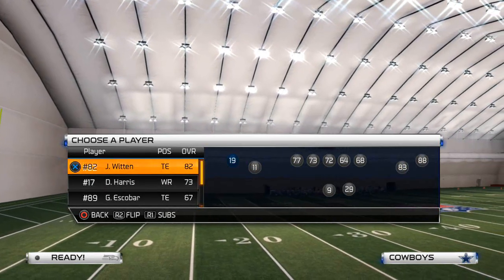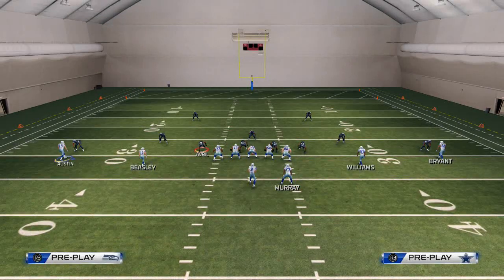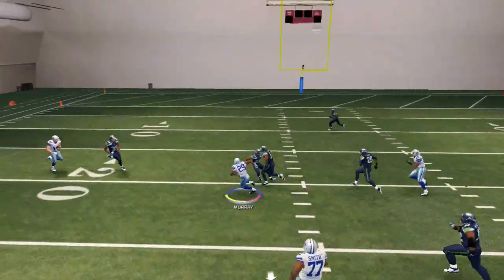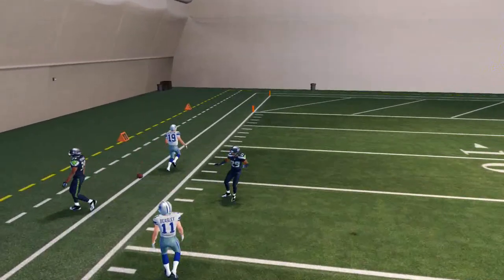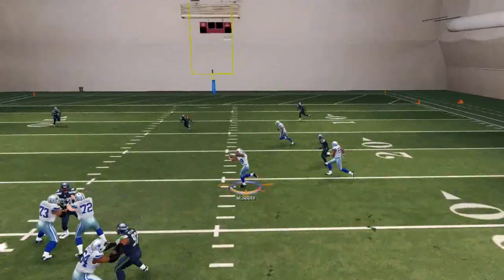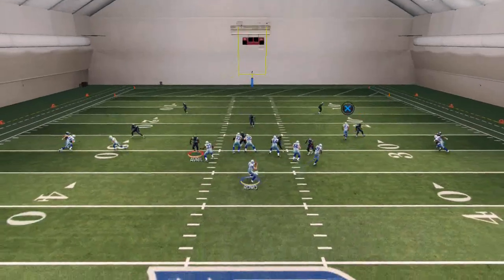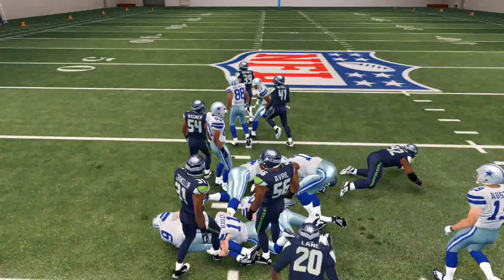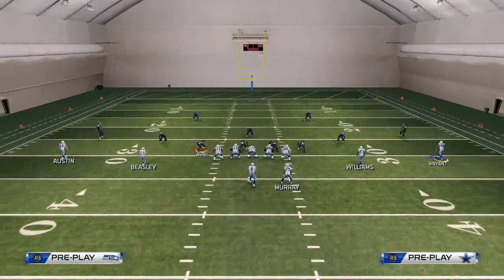Madden 25 Tips - Offensive Scheme: Arizona Base Play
Commentator Information
Twitch.tv/cnballard